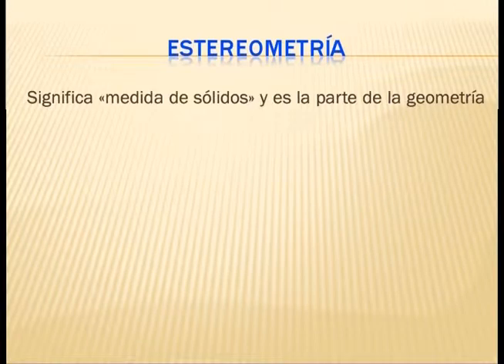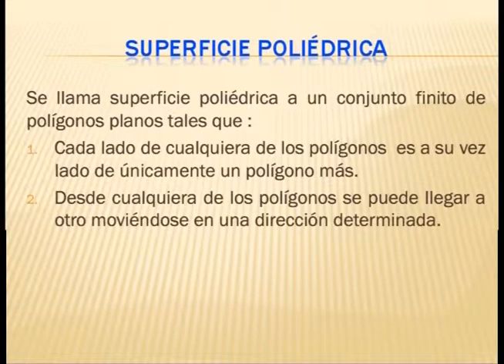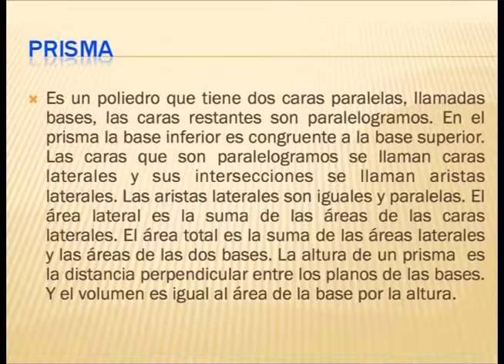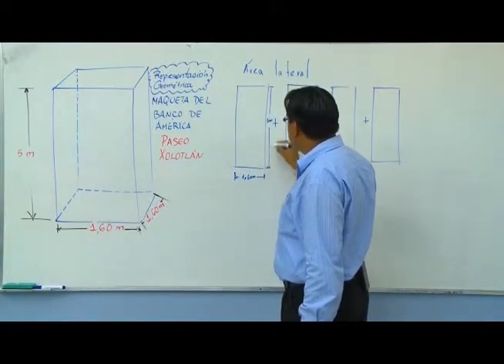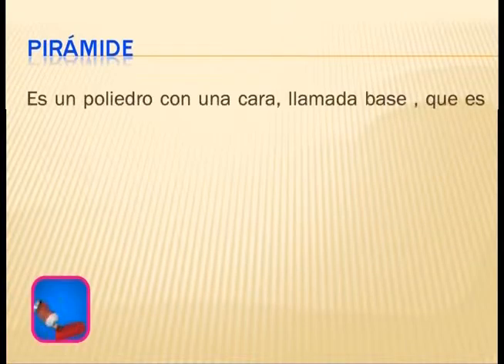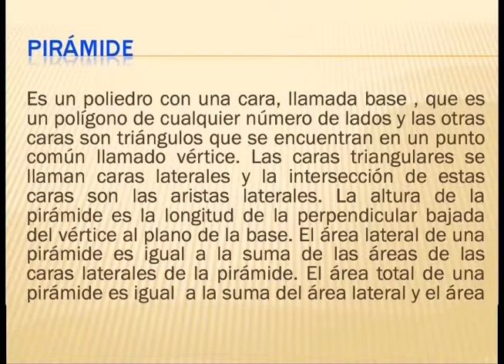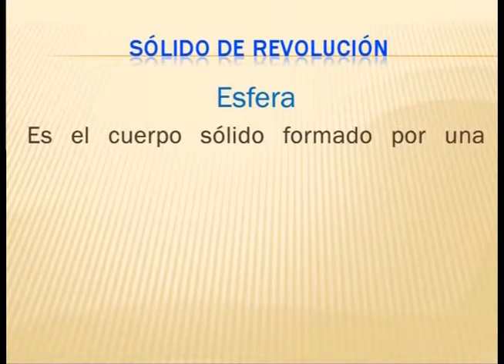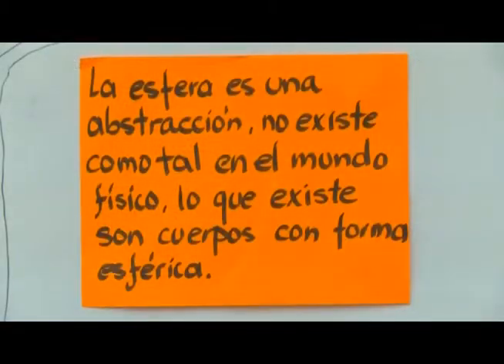Teleclase 08: Cuerpos sólidos